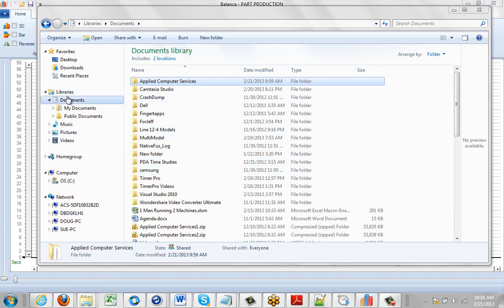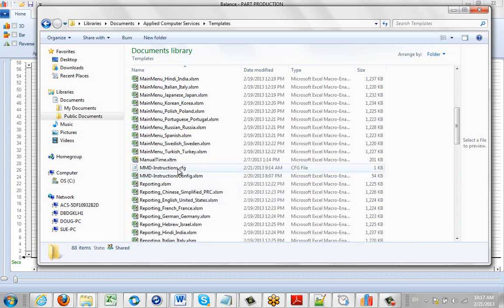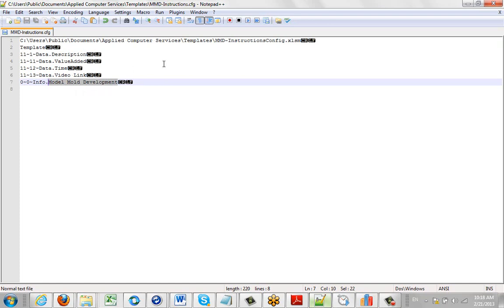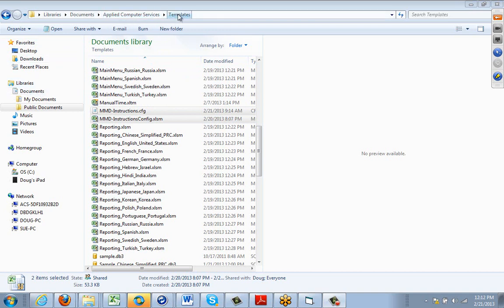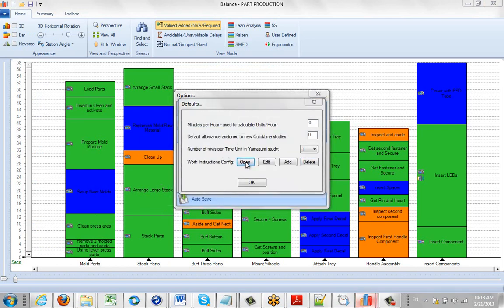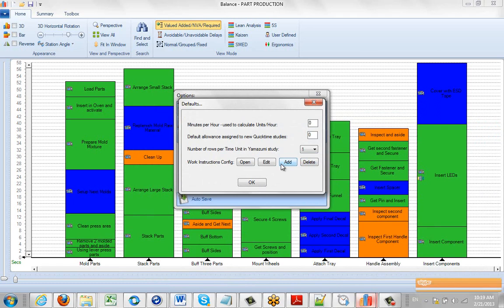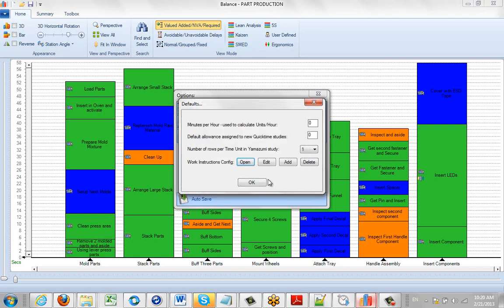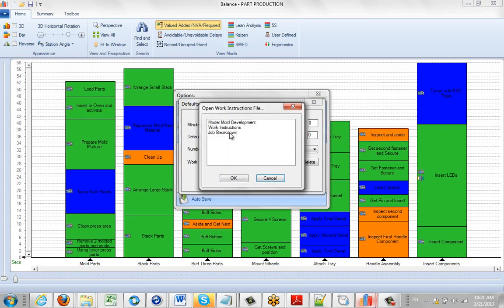Adding Work Instruction Formats to Timer Pro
Timer Pro - Standard Work Instructions - Adding Work Instruction Formats to Timer Pro